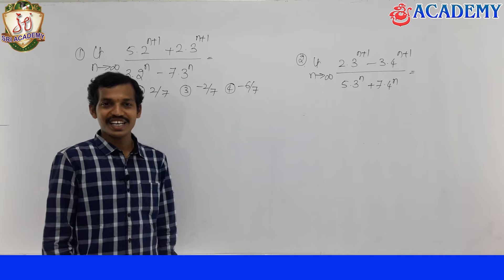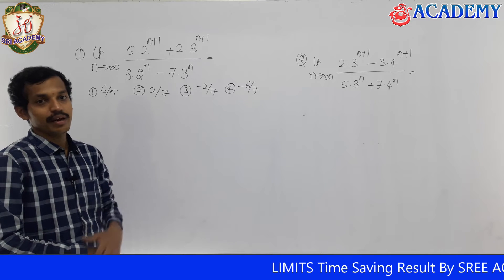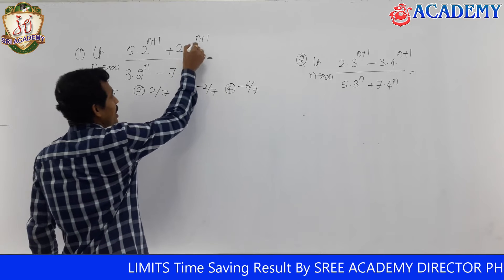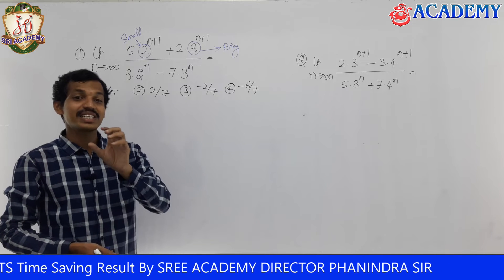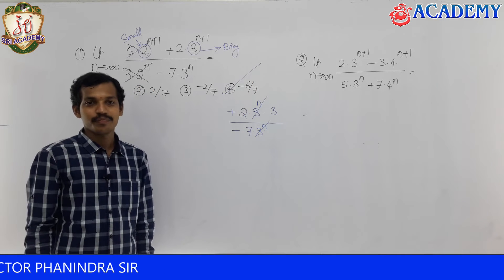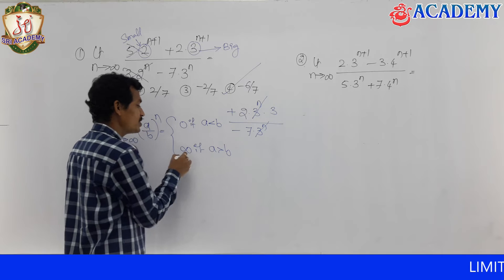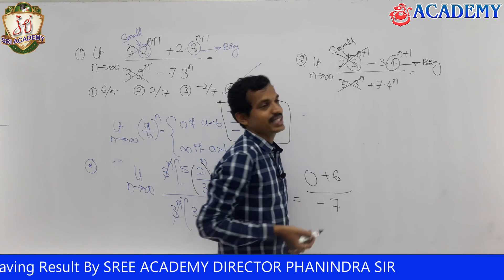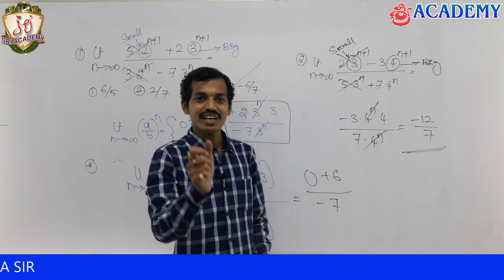Limits Super Trick |part 2| by SREE ACADEMY Director Phanindra Sir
SREE ACADEMY ECET COACHING CENTER
DILSUKHNAGAR, HYDERABAD